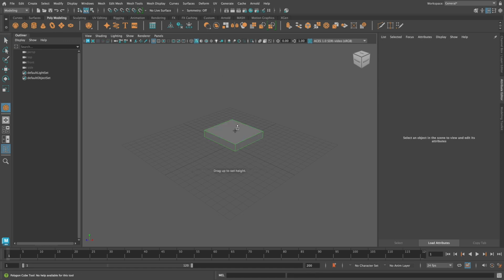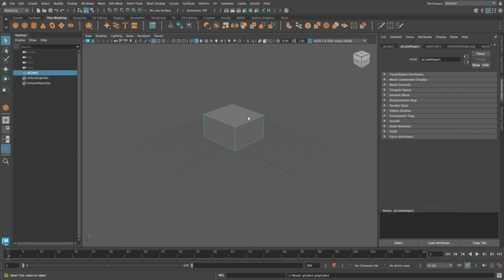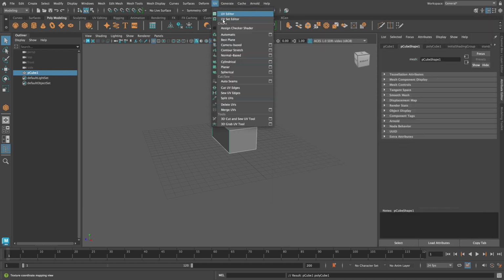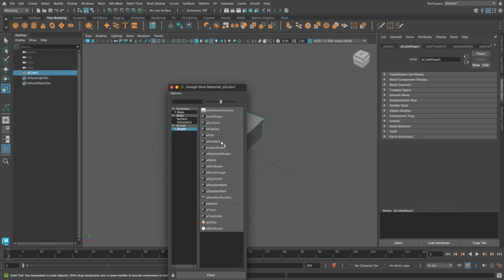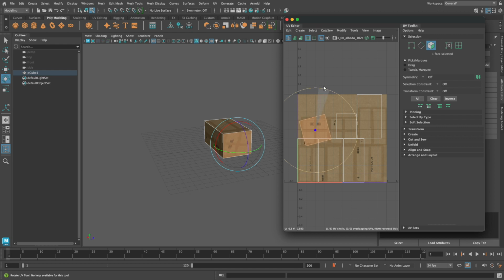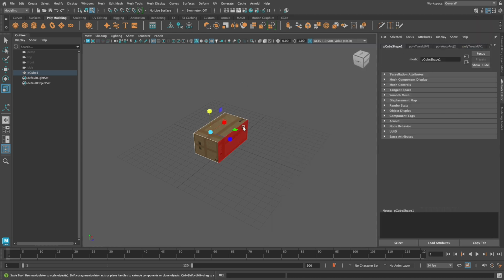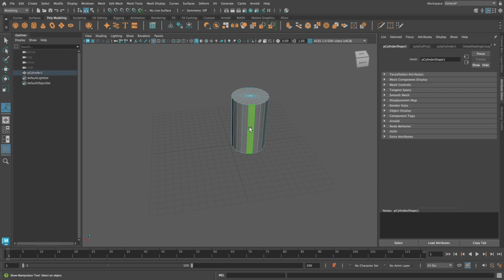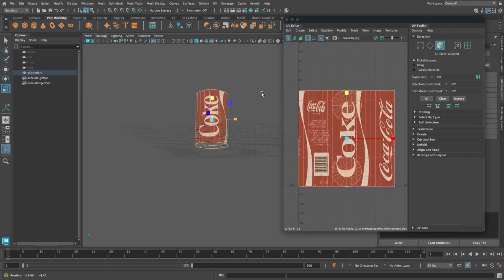unwrapping and textures HD 1080p